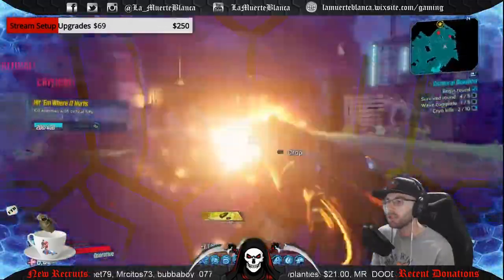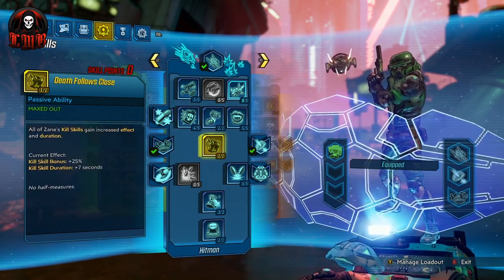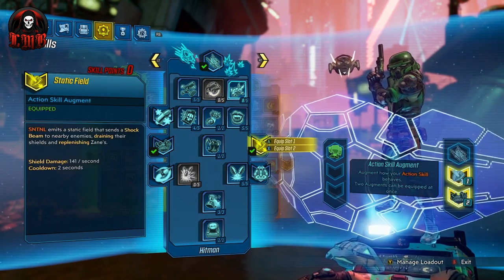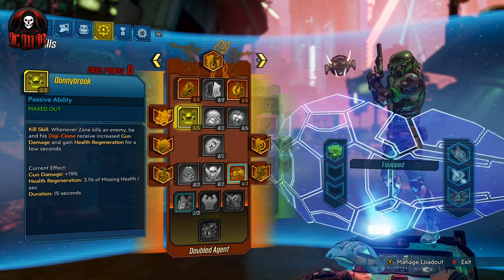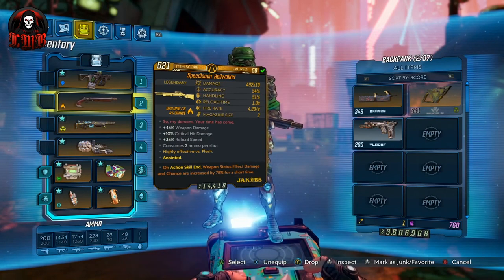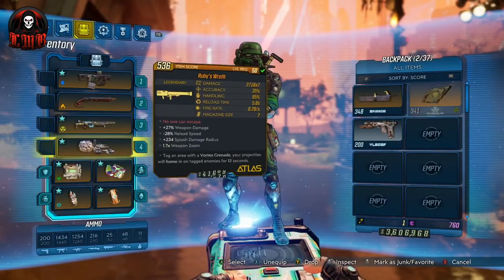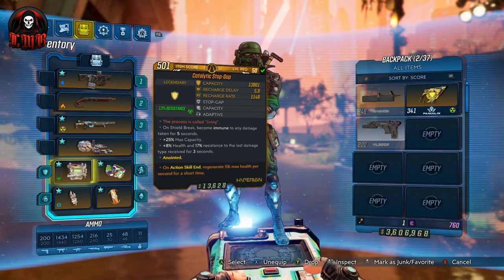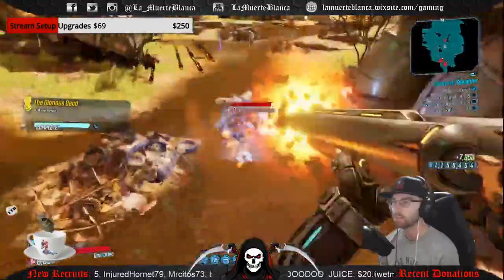Borderlands 3: Doom Guy Zane Build (Skills and Gear Explained)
Love Doom? Love Borderlands? Wish you could have both? I got you fam!

Easily one of the most fun builds I have created in Borderlands 3, fly around the arena and annihilate your enemies with the same speed and power you would expect from everyone's favorite doom guy. If demons can't survive it, how the hell are bandits and creatures going to?

Be sure to follow the LaMuerteBlanca Twitter, Instagram, and Facebook pages for even more content. Follow me on Mixer and Twitch for the live stream.